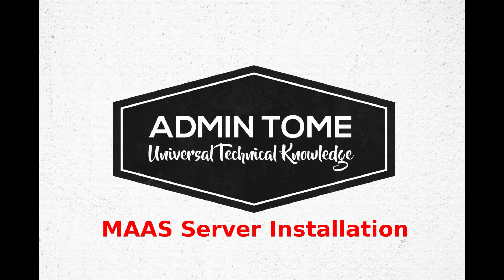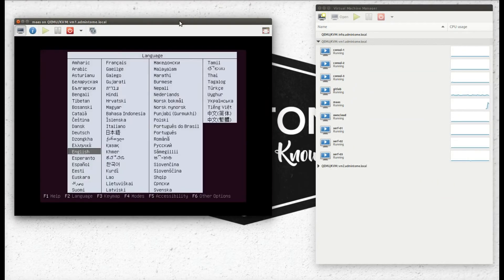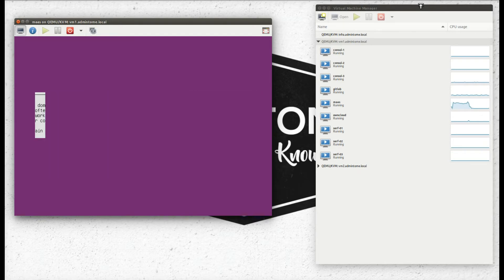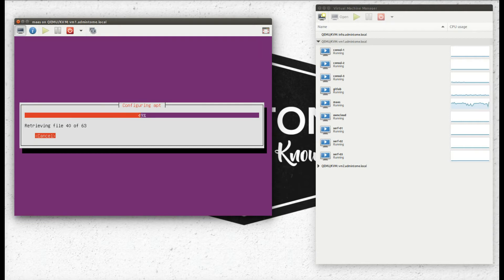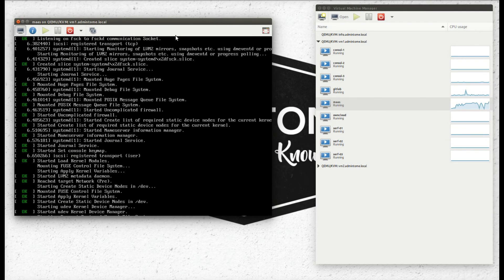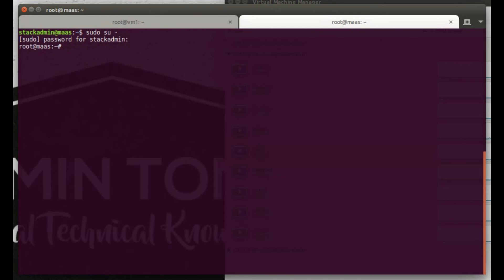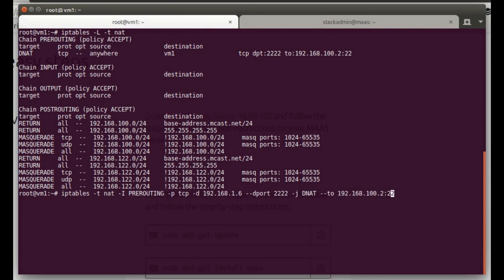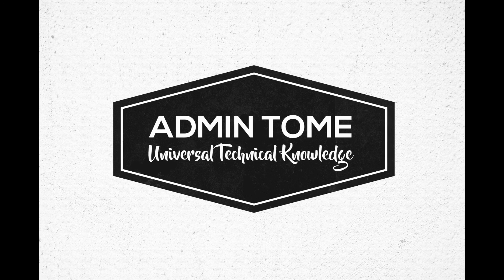Ubuntu MAAS Server Installation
In this video I walk you through installing an Ubuntu MAAS server using KVM Virtual Machines.

Sorry about the audio, i'm working on a real mic.

Checkout Pluralsight for great Ubuntu Training Videos!